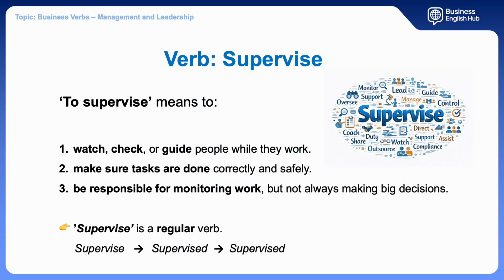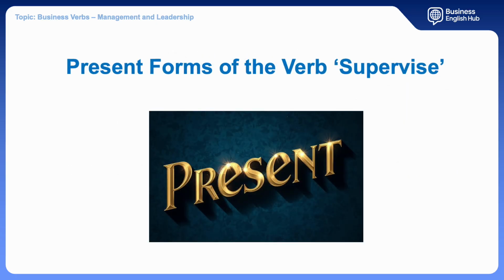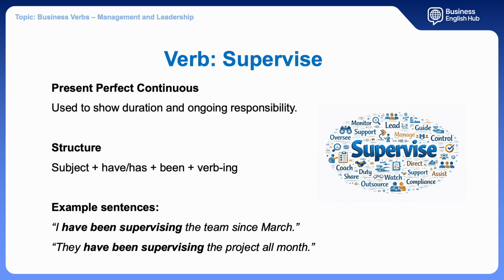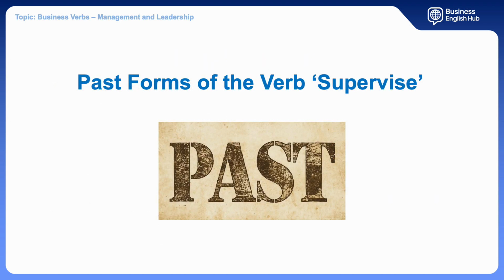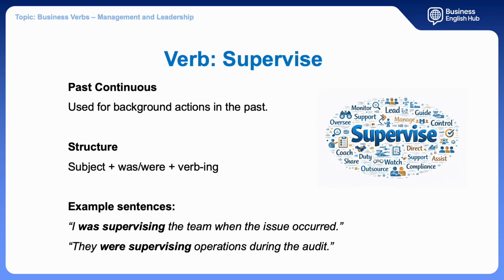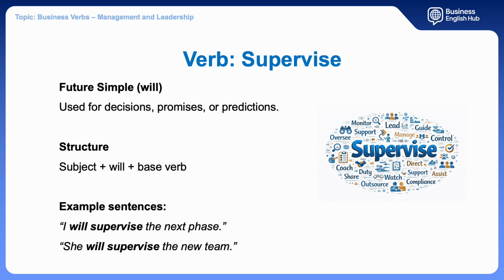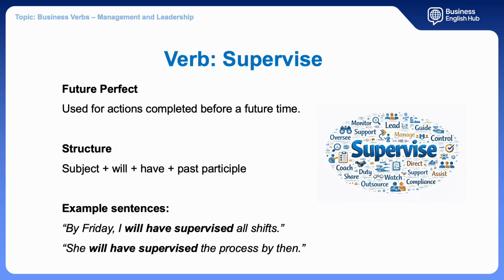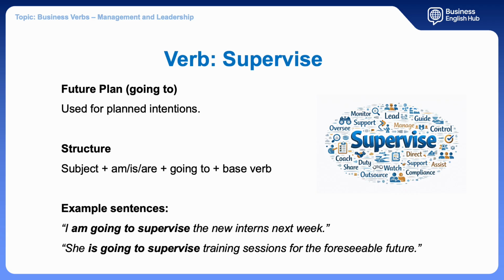'SUPERVISE' Verb Tenses Simplified | Business English for Managers and Other Business Professionals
Do you hear the verb “supervise” at work but feel unsure how to use it correctly?

In this lesson, you’ll learn how to use the verb to supervise confidently and naturally, especially in business, management, and workplace English.

We’ll break it down clearly using all verb tenses, real examples, and a practical conversation you can use in meetings and professional situations.

🔹 What does the verb to supervise mean?

To supervise means:
- to watch over people or work
- to manage or oversee tasks
- to make sure work is done correctly

It’s commonly used in management, training, projects, and workplace communication.

🔹 What you’ll learn in this video:
✔ The meaning of the verb “supervise”
✔ Common uses of “supervise” in business English
✔ Present forms (supervise / am supervising / have supervised / have been supervising)
✔ Past forms (supervised / was supervising / had supervised / had been supervising)
✔ Future forms (will supervise / will be supervising / going to supervise)
✔ A clear table with tenses, meanings, and example sentences
✔ A realistic example conversation
✔ How native speakers use “supervise” at work

This lesson is perfect for:
✅ Managers and supervisors
✅ Professionals working in English
✅ Anyone who wants clearer, more confident workplace English

👉 Watch until the end to see how all the tenses work together in a natural workplace conversation.